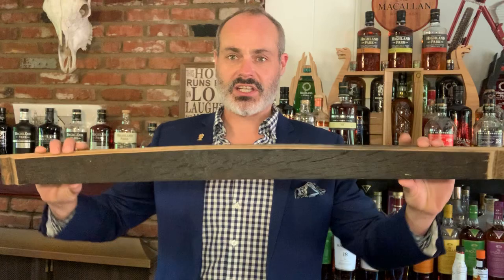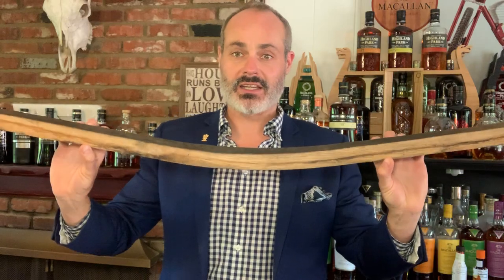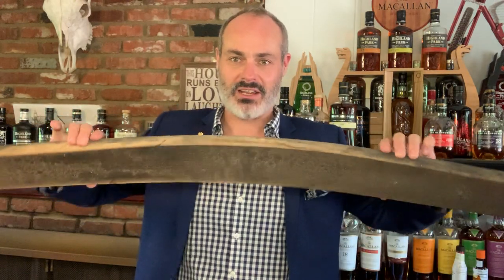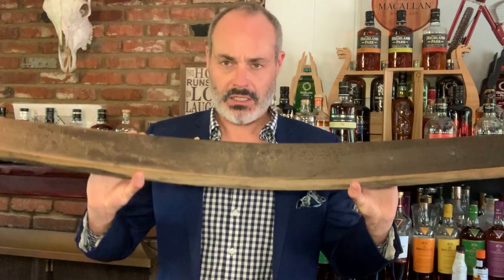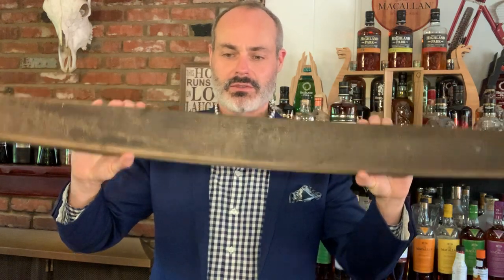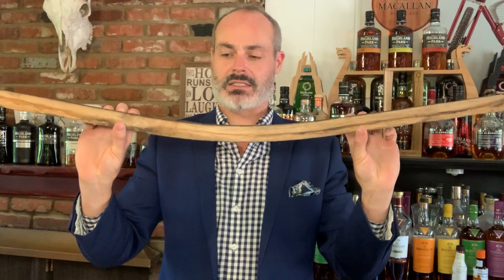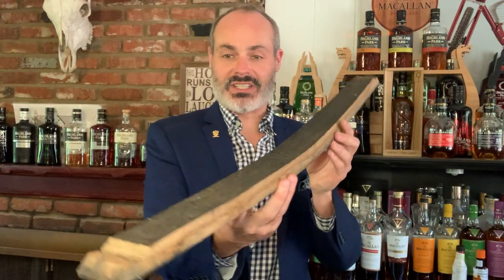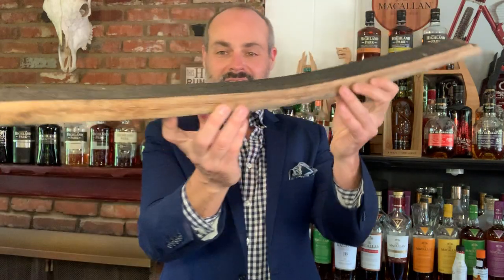Whisky 101 - Ep 3 - Maturation.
Part 3 of my Whisky 101 series. This time concentrating on the maturation process and the exceptional oak casks used by the Edrington company.